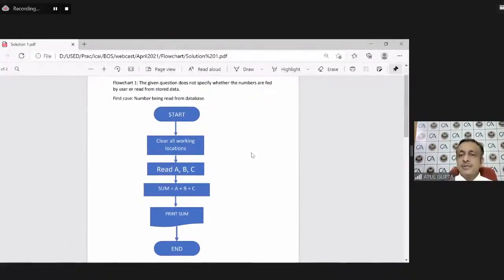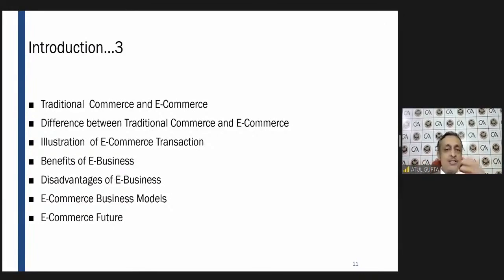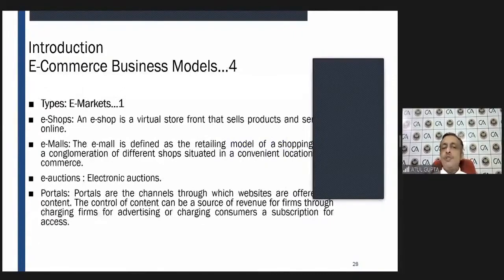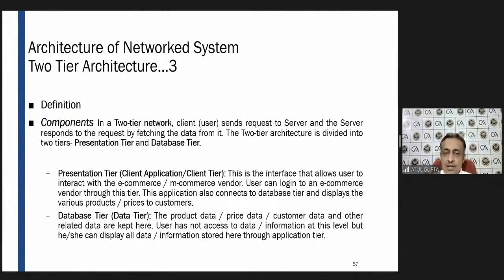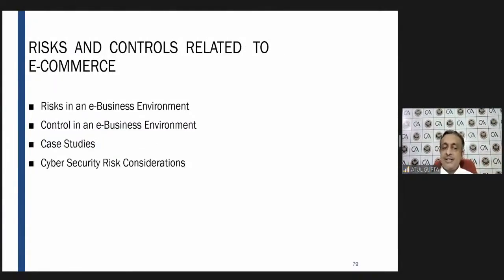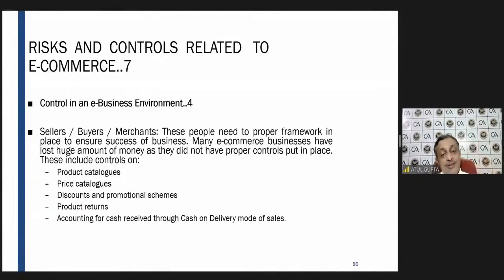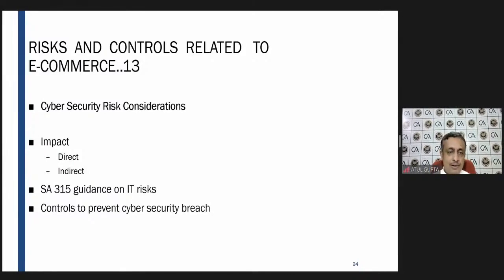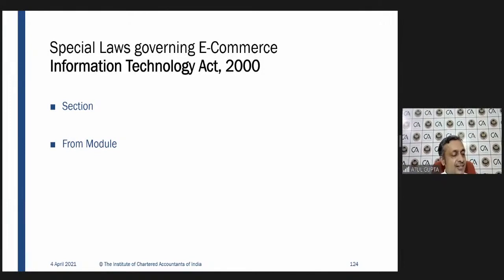Intermediate Paper 7A: EIS - Topic:Ch-4: E-Commerce, M-Commerce..,Evening session Date:04-04-2021